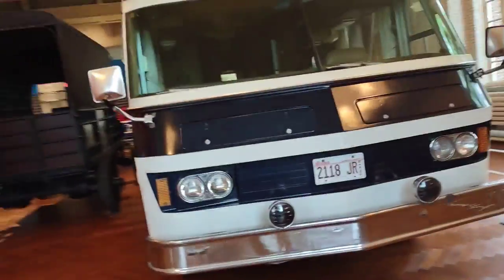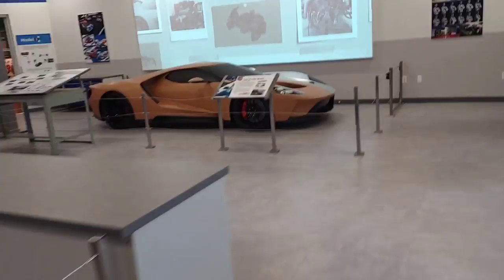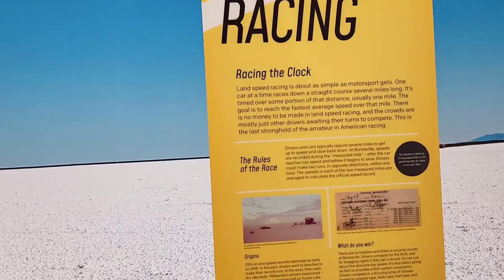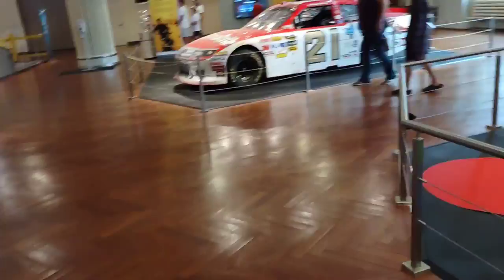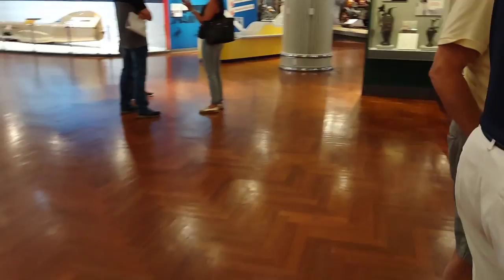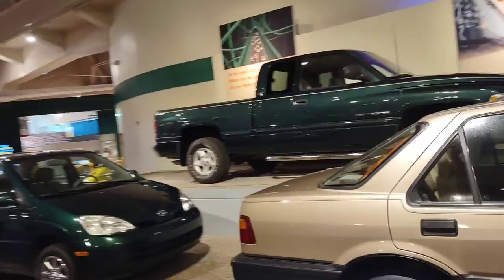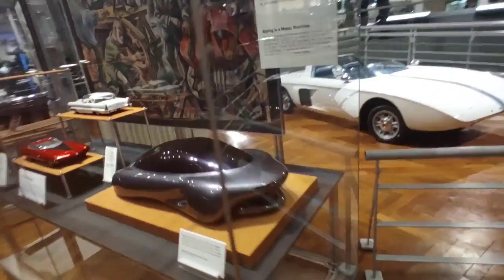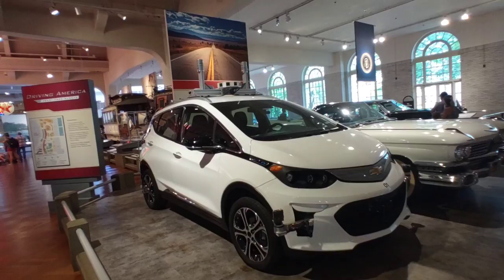Henry Ford Museum - Part 3 - I see my Dodge Ram Featured lol - What a blast this was